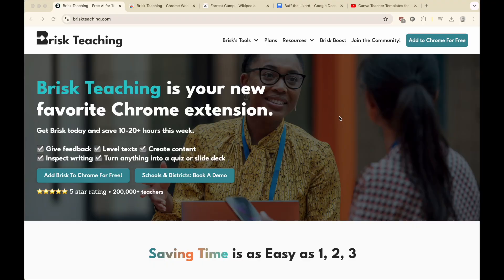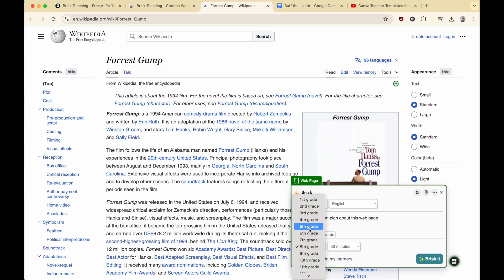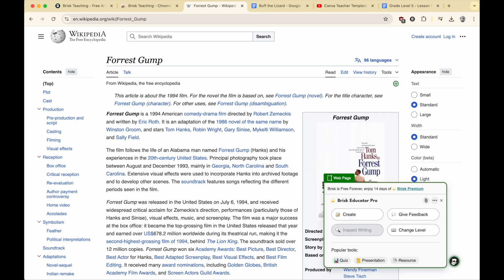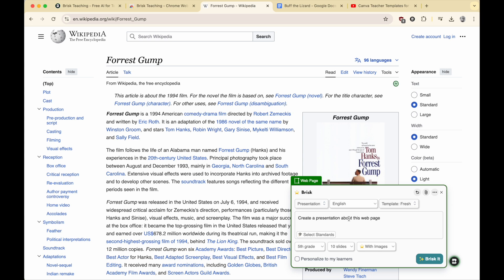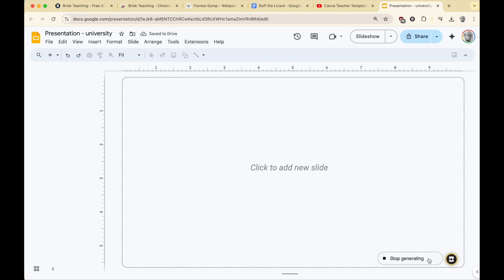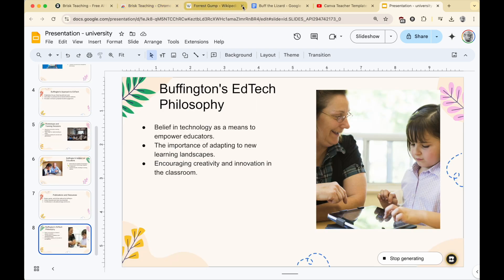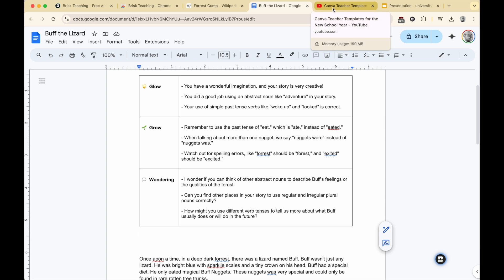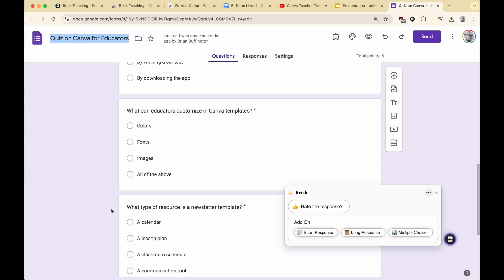Educator Win! Brisk Teaching AI & Google Integration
I show you how to use this handy-dandy Chrome Extension to create AI generated teaching materials and quizzes from any website...even YouTube videos.

Brisk Teaching AI can auto create Google Forms, Slides, and Docs based on your prompts while browsing the web.

AND, I have a EdTech weekly newsletter that goes out every week called Buff Nuggets. You'll probably like it to.